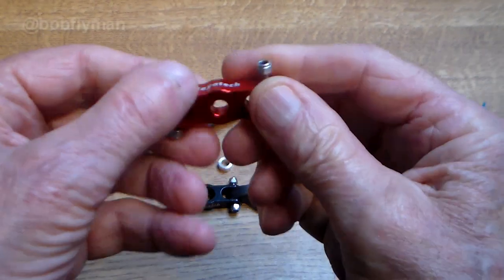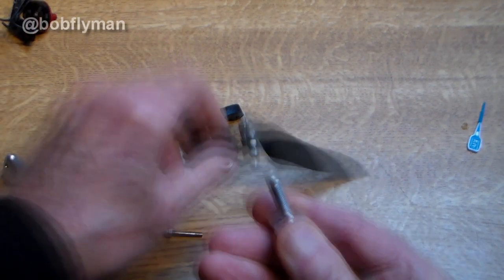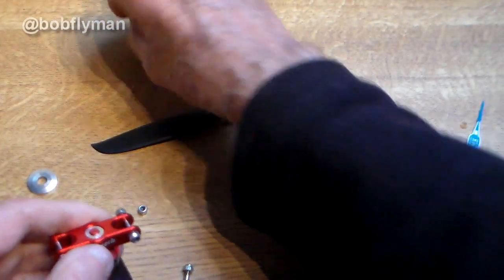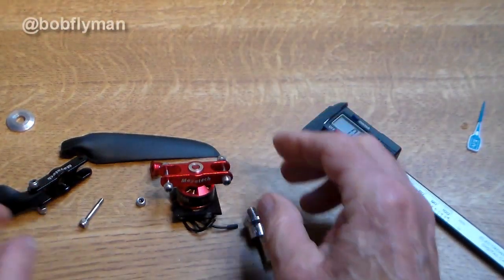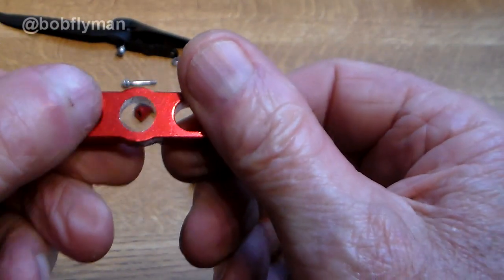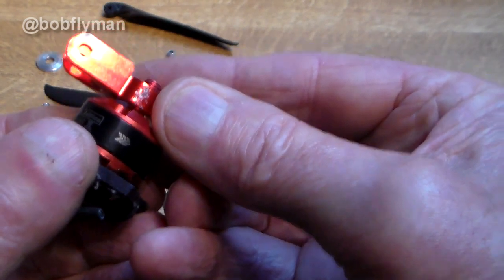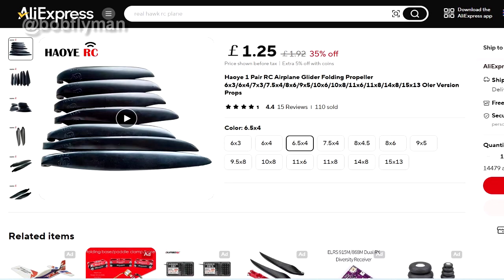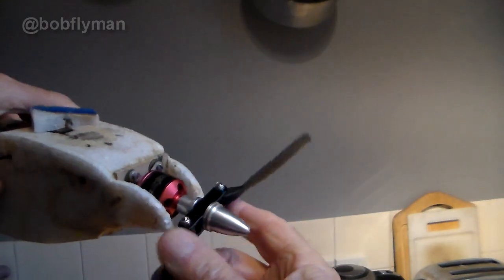Custom RC Folding Prop Adapter for Brushless Motor in 1 Hour!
I couldn't find a folding propeller adapter to fit a brushless motor,  so I made one by converting a shaft type adapter. IT WORKED!